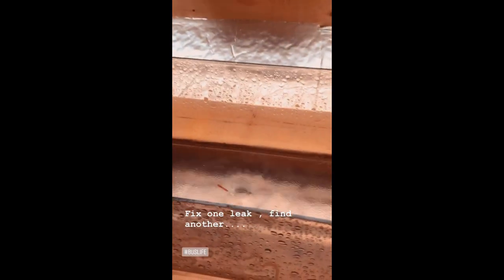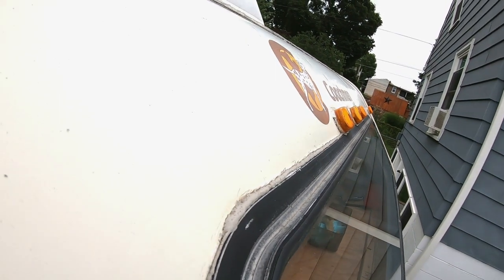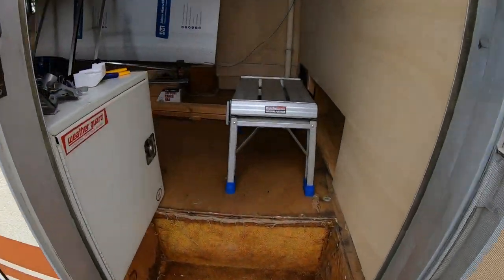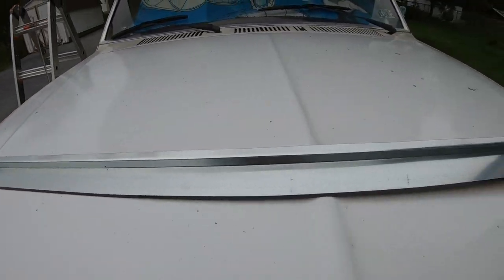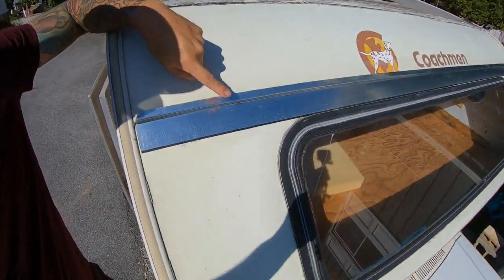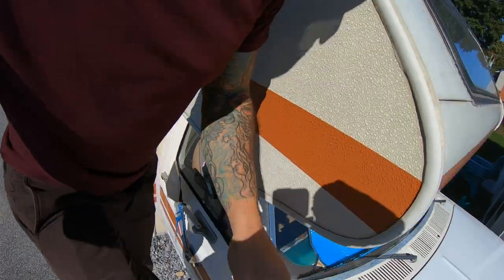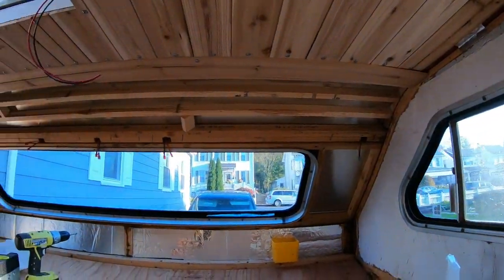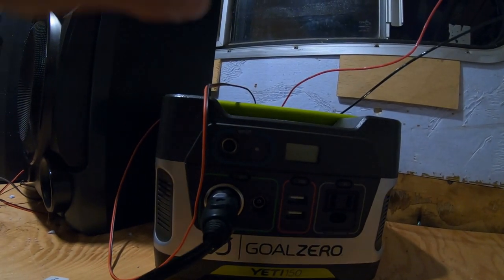RV Clearance Light UPGRADE | How I stopped water entry with a $3.00 part | DIY RV Renovation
Hey Guys!

As most of you know I've been battling water leaks since day one and just when I thought it was over I had another pop up! If you own an RV then you know this is just a part of life . Leaks will happen , as long as you can identify the issue and repair it quickly its not a big deal. Its just a little water !

Todays episode shows me thinking outside the box on how to manage water runoff from the roof. I also get to UPGRADE some PARTS!

If you have been following along since the beginning , THANK YOU!

If you are new , WELCOME to our little vlogg we call " Roam the Unknown"

The idea behind it all is to document the resurrection of an old , left for dead in a field RV we named CHAPPIE ! The goal is to get him on the road and travel the lower 48. The end game is to become self sufficient in this living space as we relocate to Alaska.

Thank you for checking in and I hope you stick around for the entire ride !